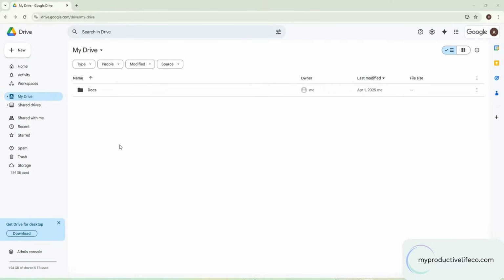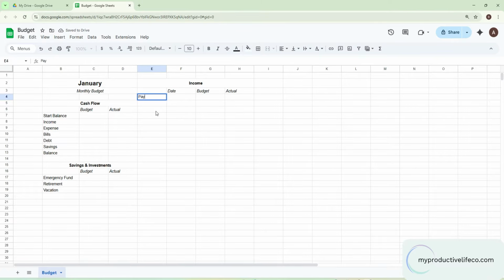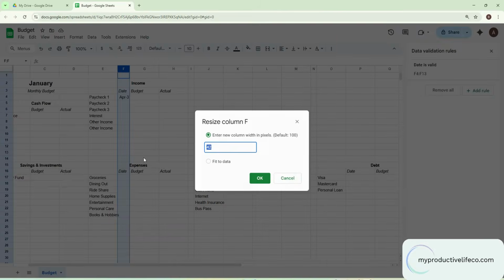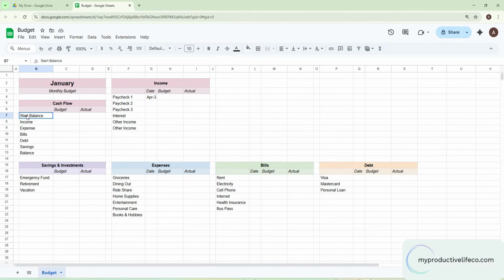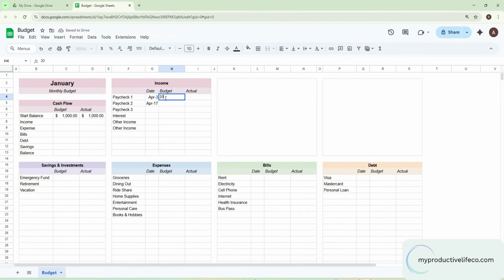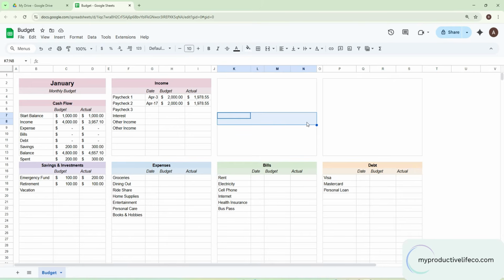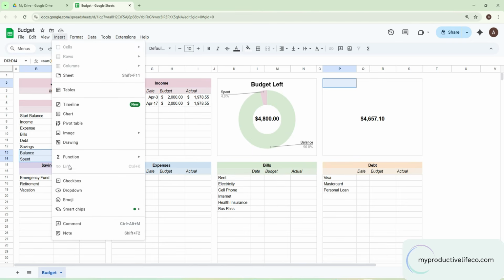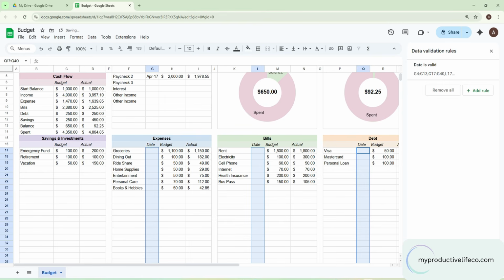How to Build Your Own Budget in Google Sheets | Step-by-Step Tutorial for Beginners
Want to learn how to build your own budget in Google Sheets? In this step-by-step tutorial, I’ll show you exactly how to create a personalized budget spreadsheet from scratch. It’s perfect for tracking income, expenses, savings, and financial goals, whether you’re managing your personal finances, planning a household budget, or just trying to get a better handle on where your money goes.

This tutorial is beginner-friendly and requires no prior spreadsheet experience. You’ll learn how to organize your categories, add formulas that calculate totals automatically, and design a layout that fits your financial needs, all using Google Sheets.

00:00 Introduction
00:16 To get started
01:15 Table layout
05:00 Adding colors
08:42 Add borders to the tables
09:27 Remove gridlines
11:42 Cash flow summary formulas
13:20 Add donut charts
17:45 Spreadsheet test
19:15 Hide background data
19:32 Conclusion

📌 Great for:
• Personal budgeting
• Monthly or weekly budget planning
• Expense tracking
• Managing savings and goals
• Creating a simple budgeting tool in Google Sheets

Google Sheets is free, flexible, and easy to use. No special apps or downloads required, just open a spreadsheet and start budgeting today!